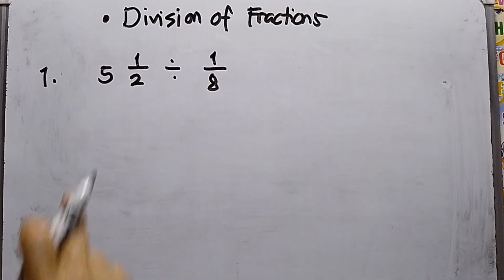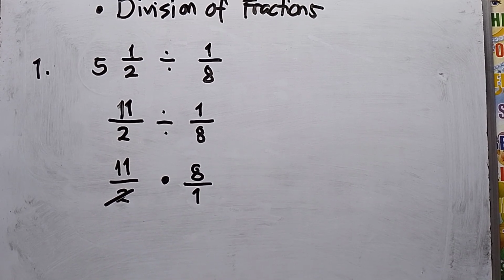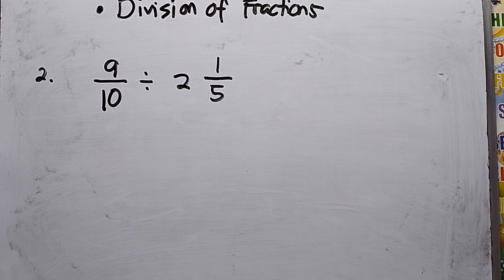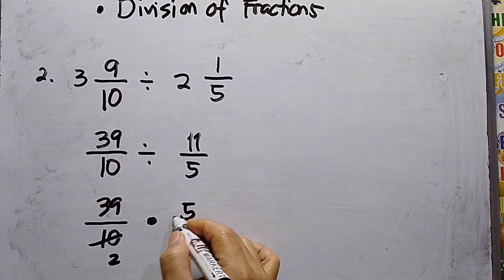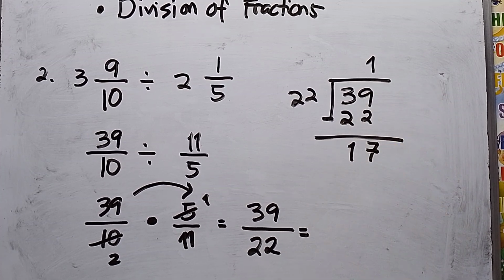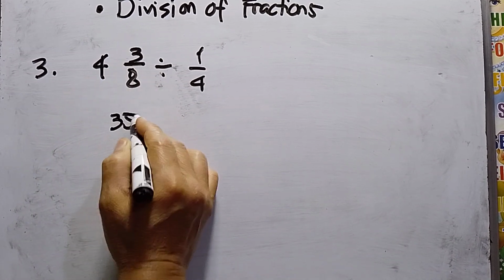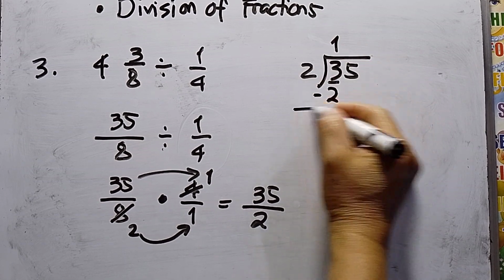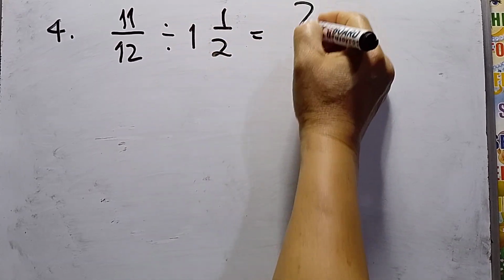Division of Fractions for Grade 5 students | Franz MATHS TV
Simplified solution for Division of Fractions